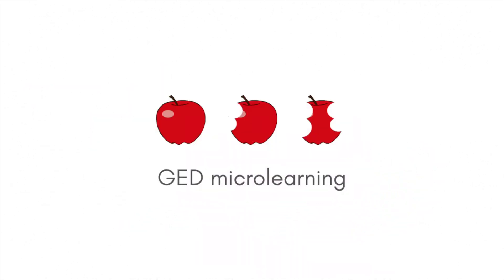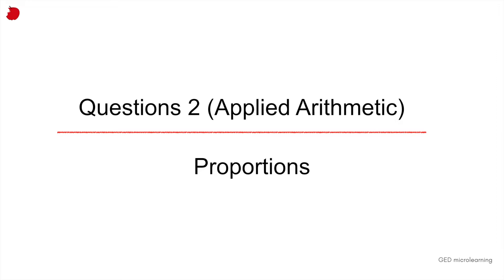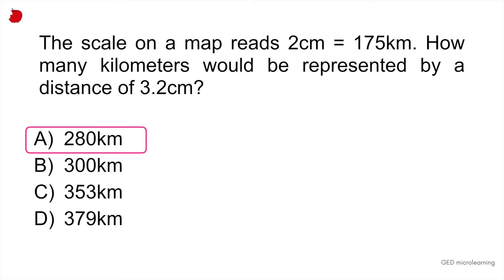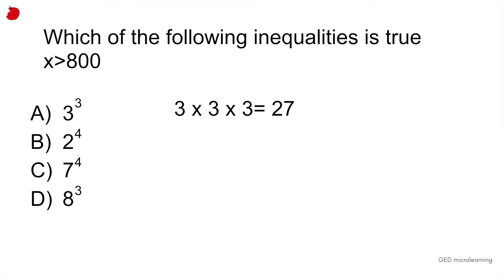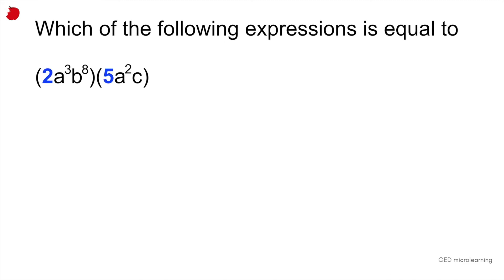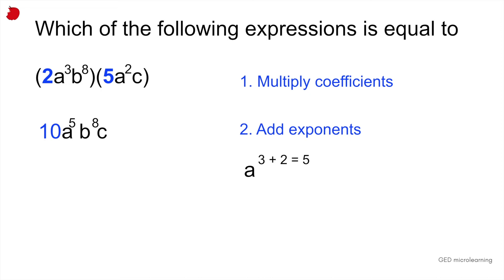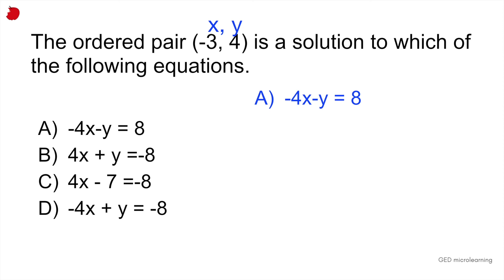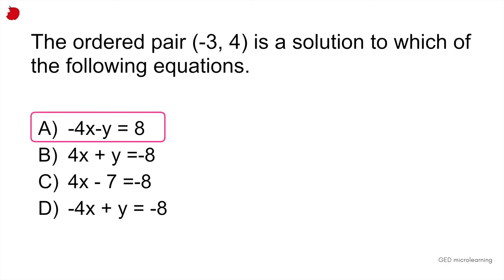Quiz #30 : 5 GED Math questions explained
In this GED math video you will learn how to solve a rate word problem, proportions, how to solve exponent problems, how to multiply polynomials, and ordered pairs (geometry).

TIMESTAMPS:
00:00 Intro
00:08 Question 1 (Basic Arithmetic) . Rate word problem
01:32 Question 2 (Applied Arithmetic) Proportions
02:58 Question 3 (Algebra) Exponents
04:32 Question 4 (Algebra) Multiplying polynomials
07:07 Question 5 (Geometry) Ordered pairs